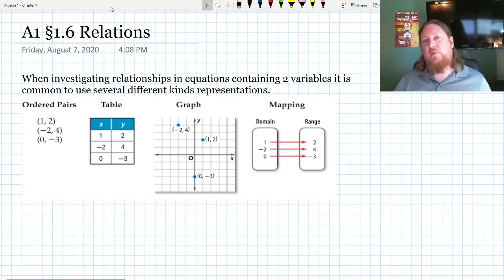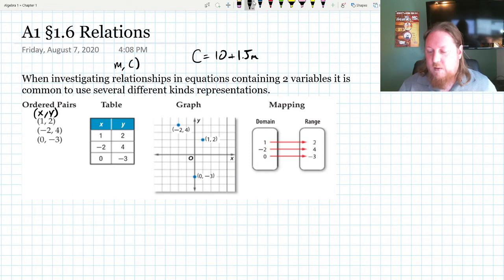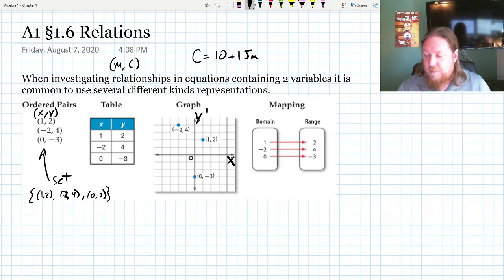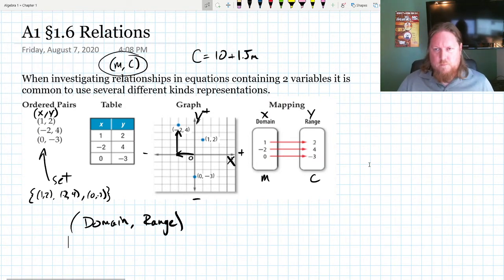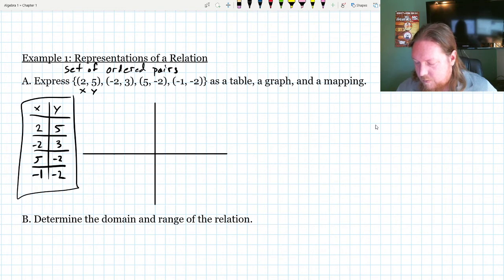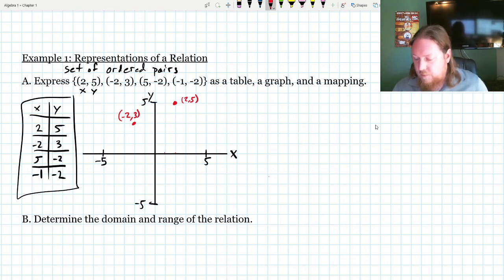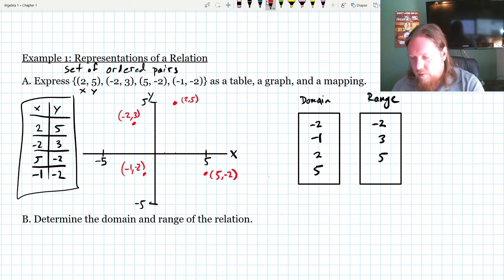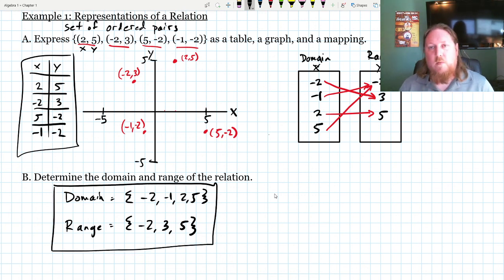A1 1-6 part 1